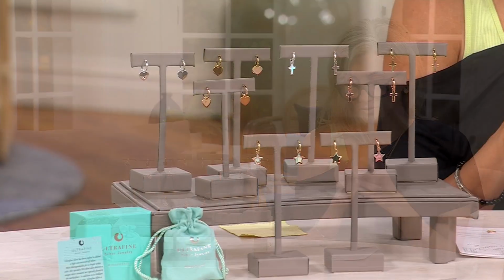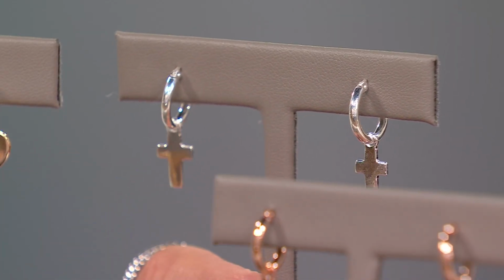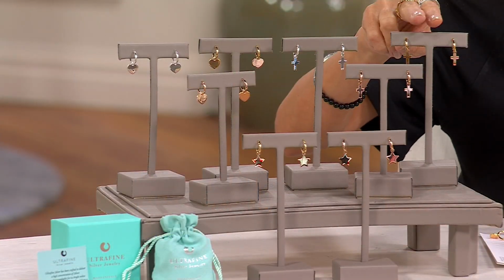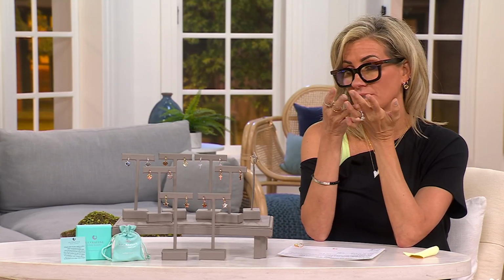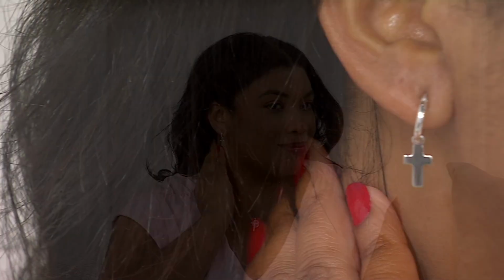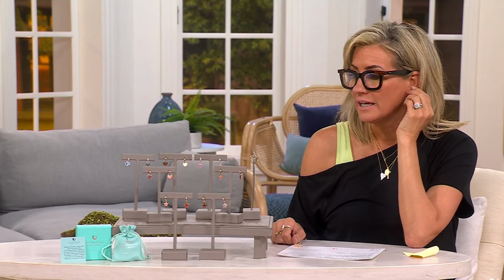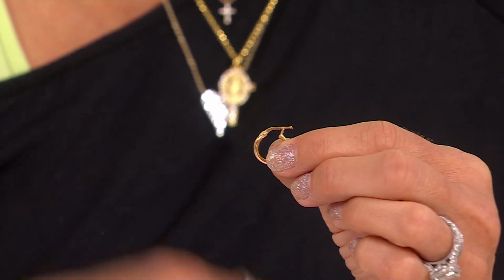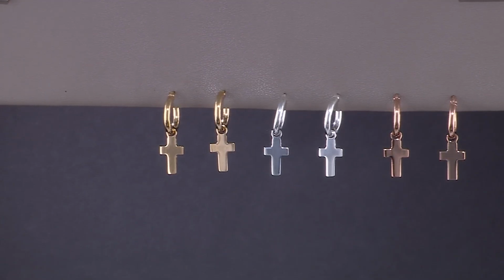UltraFine 950 Silver Choice of Motif Earrings on QVC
UltraFine 950 Silver Choice of Motif Earrings